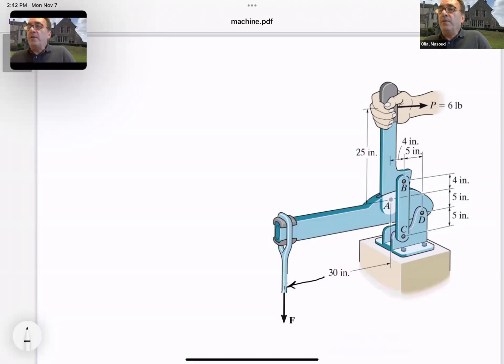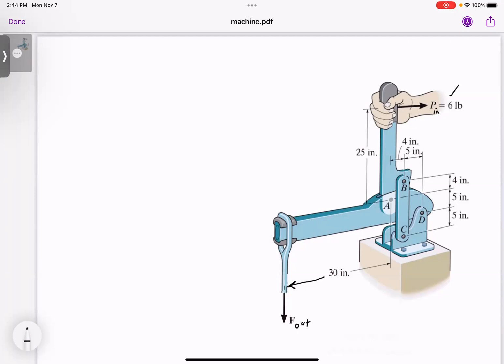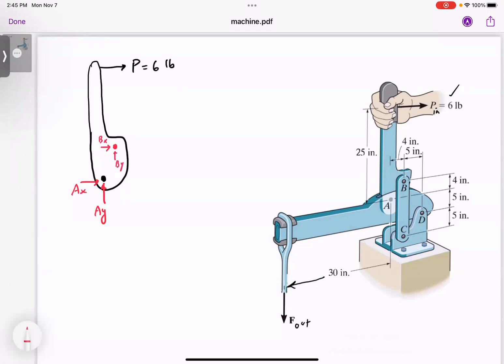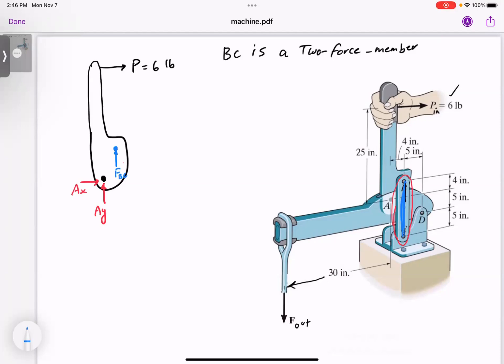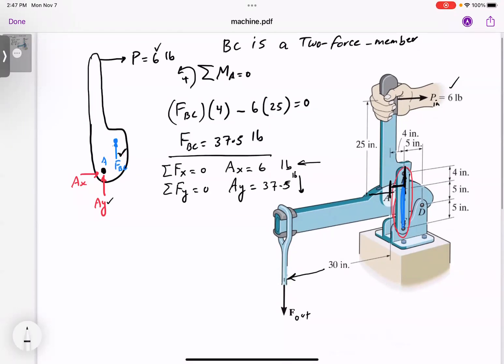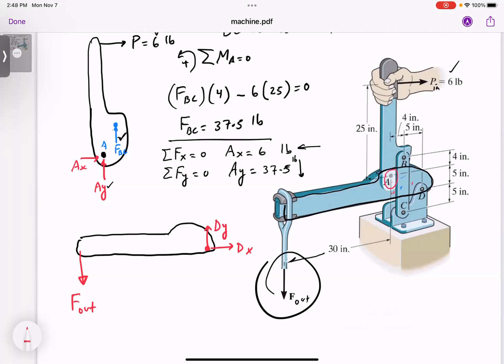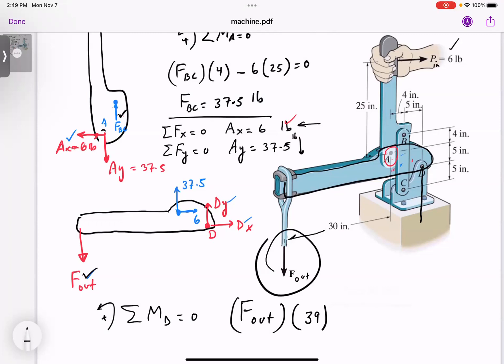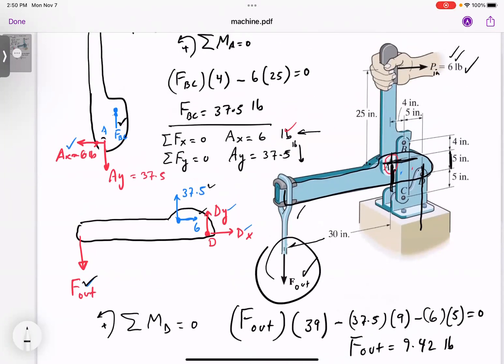Simple Machine Example — Force Analysis & Mechanical Advantage Explained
In this video, we work through an example involving a simple machine to determine the relationship between input and output forces and calculate the mechanical advantage. You’ll see how to set up the problem, resolve forces, and understand how simple machines magnify effort. This problem‑solving walkthrough is ideal for students in engineering mechanics, physics, and statics, as well as anyone looking for a clear demonstration of basic machine analysis.